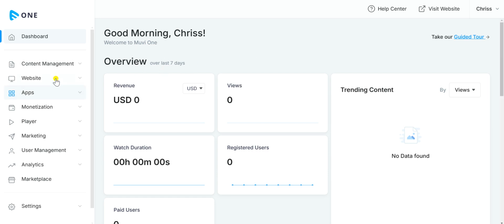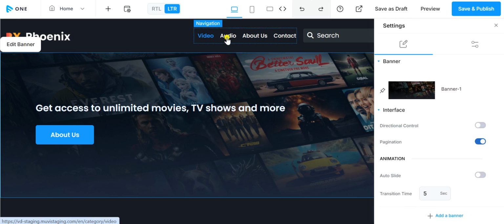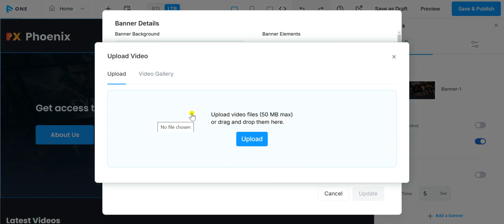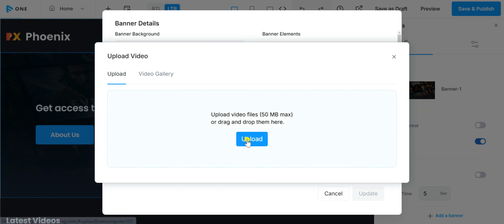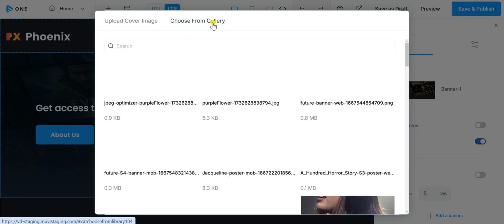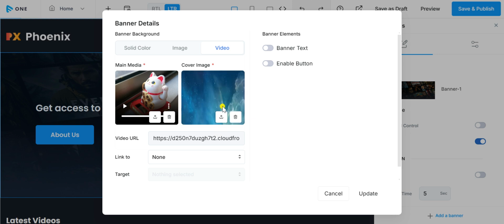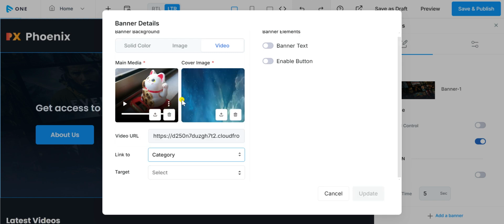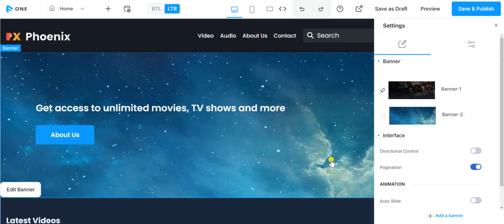How to Add Video Banners to Your Website - VD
Want to enhance your website with dynamic video banners? In this tutorial, we’ll walk you through the step-by-step process of adding stunning video banners to your website using VD (Visual Designer). Whether you're looking to grab attention, boost engagement, or elevate your site's design, this guide has you covered.

🔧 What You’ll Learn:

How to access and navigate VD (Visual Designer)

Steps to upload and configure your video banner

Tips for optimizing video banners for performance and responsiveness